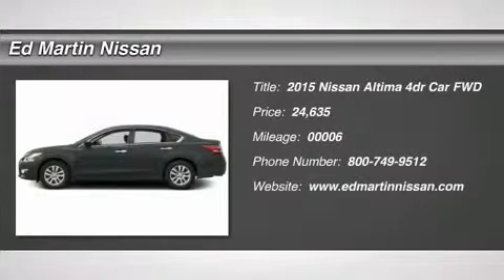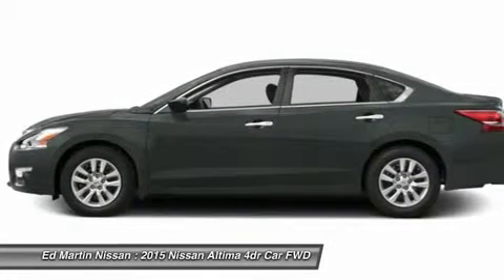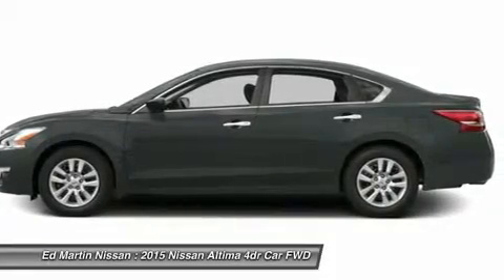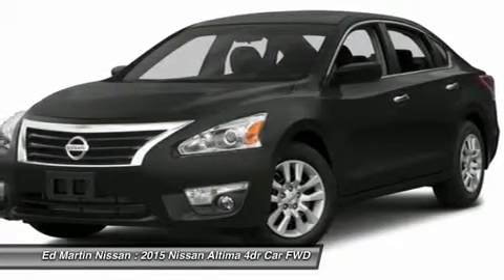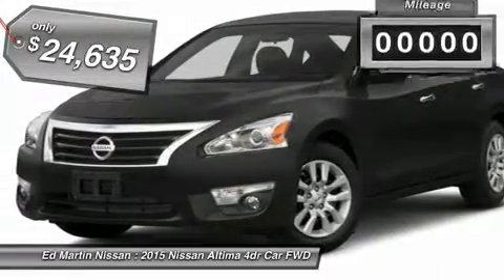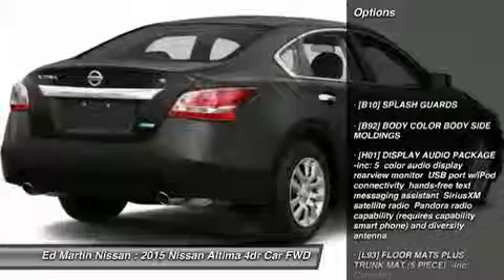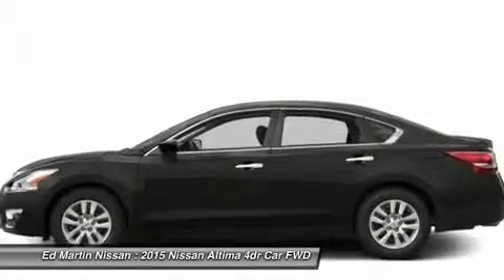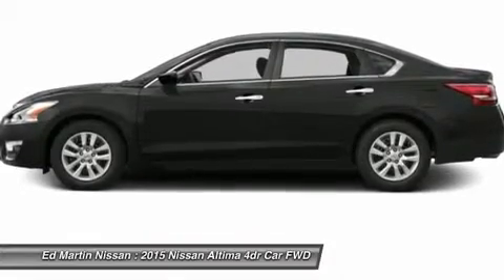2015 NISSAN ALTIMA Indianapolis, IN 1AL1855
2015 NISSAN ALTIMA Indianapolis, IN
Stock# 1AL1855

[B10] SPLASH GUARDS, [B92] BODY COLOR BODY SIDE MOLDINGS, [H01] DISPLAY AUDIO PACKAGE -inc: 5  color audio display rearview monitor USB port w/iPod connectivity hands-free text messaging assistant SiriusXM satellite radio Pandora radio capability (requires capability smart phone) and diversity antenna, [L93] FLOOR MATS PLUS TRUNK MAT (5 PIECE) -inc: Carpeted, [X01] POWER DRIVER SEAT PACKAGE -inc: 6-Way Power Driver Seat, Front Wheel Drive, Power Steering.